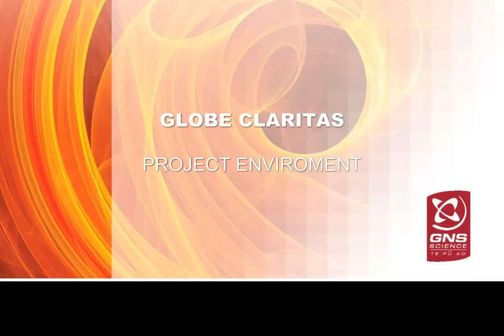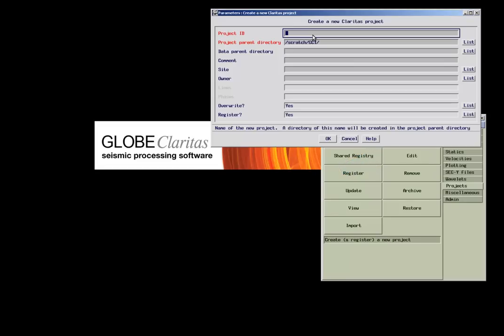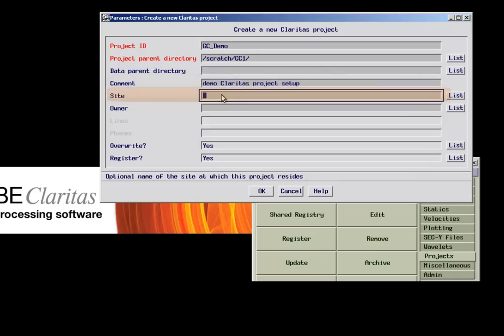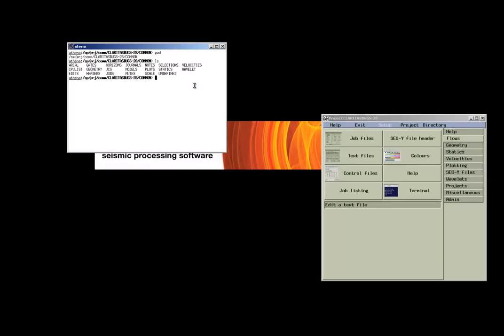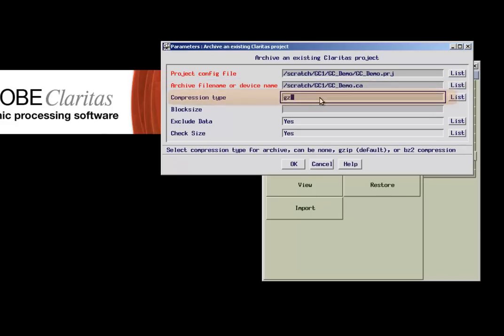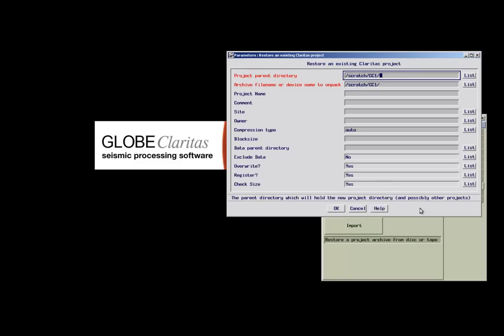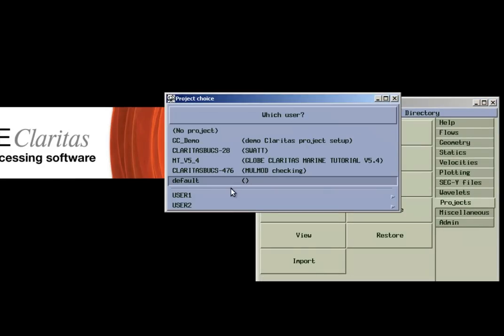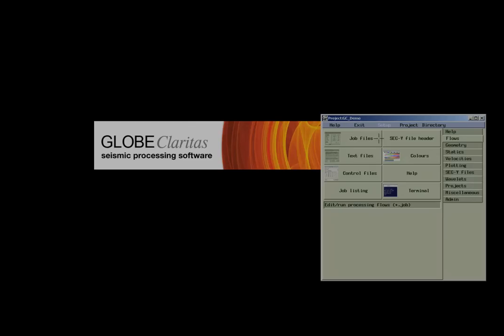The Claritas Project Environment.mp4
GLOBE Claritas Seismic Processing Software: Video Demonstration.